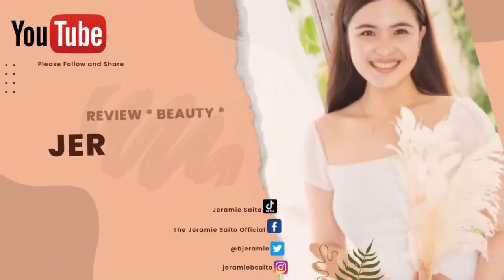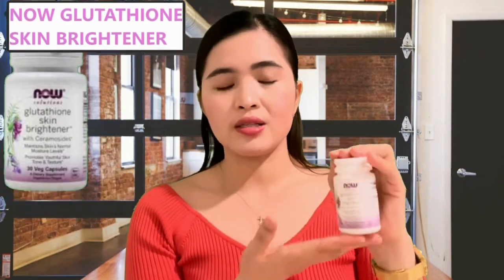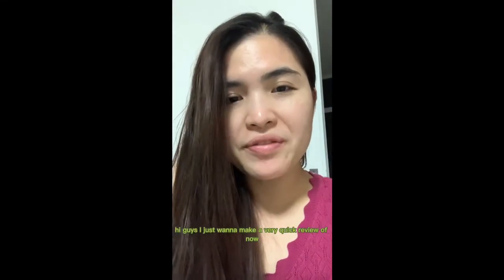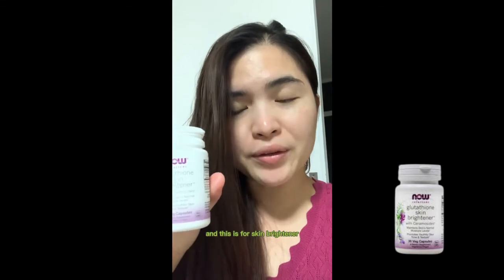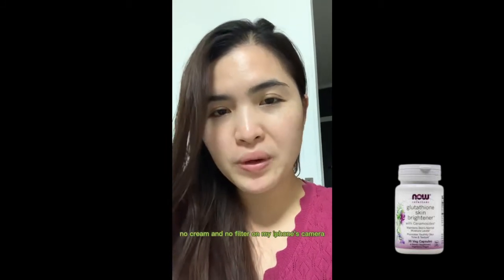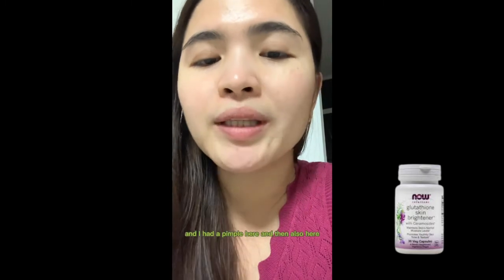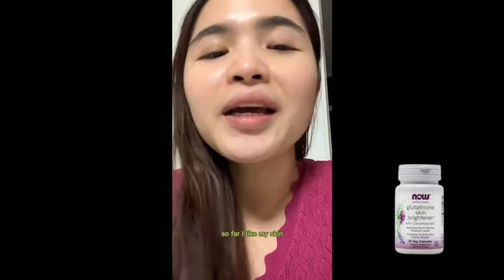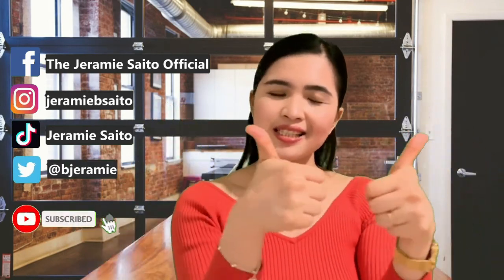HOW TO BRIGHTEN SKIN IN 14 DAYS - 14 - DAY CHALLENGE!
Hi loves, you probably are curious of the face of this NOW glutathione version but yes it is real and I am taking it now. This NOW glutathione version will really give you that glow and youthful skin.
This NOW glutathione is specifically for aesthetic purposes hence it is called skin brightener. It has ceramosides which helps your skin to achieve that soft and moisturized texture so you cannot help but touch your skin all the time. I hope you like this video. Thanks! I love you all so much. Kisses!!!

 If you guys want to buy NOW glutathione and other supplements and vitamins for a discount here is the link to the iHerb website and please make sure to enter my discount code JER0547 upon checkout to get that discount:

If you guys do regular remittances and send money to your family and loved-ones, Wise or formerly known as Transfer Wise has the best exchange rate and they also have the cheapest bank transfer fee. Plus, you also get a fee-free transfer on your first transaction.

2. The information shared in this video is based on my personal opinions and experiences while using the product, and should not be considered medical advice. It is recommended to consult with a healthcare professional before making any health-related decisions.

I will also also be launching my website this year. I can't wait to share it with all of you. Cheers 🥂